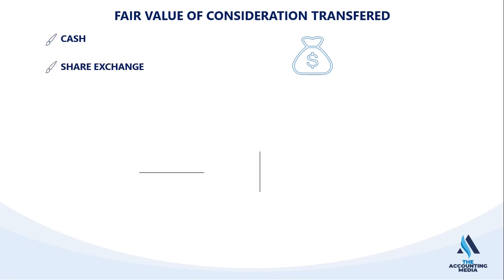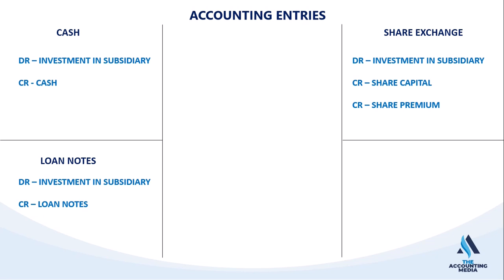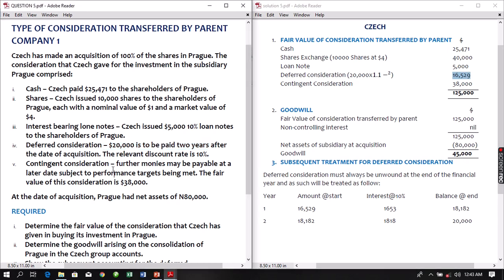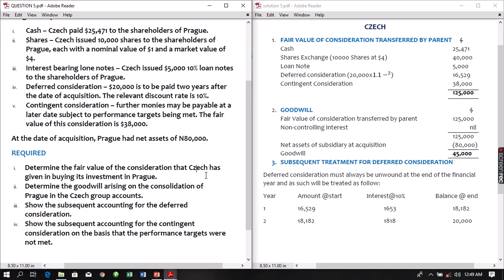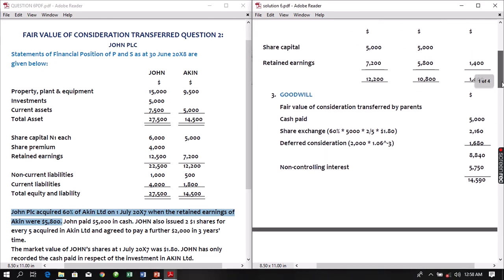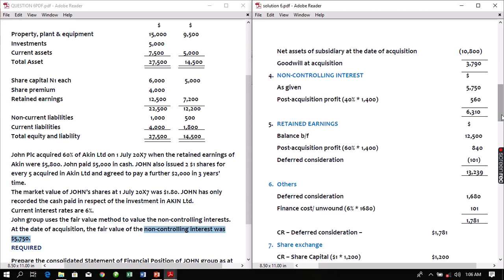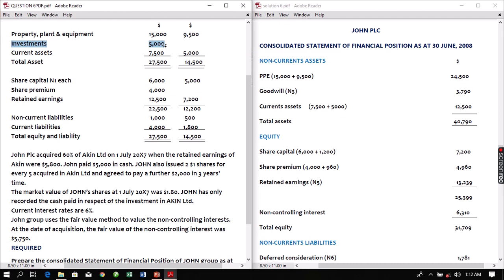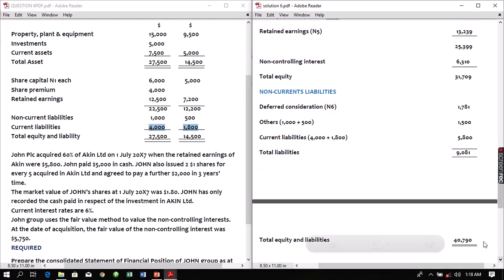Group Accounts: Fair value of consideration transferred by parents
Do you wonder if cash is the only consideration that the parent company pays in acquiring the shares of the subsidiary company? Well, you may be right.

This video shows the various consideration that can be furnished by the parent company in acquiring the equity share capital of the subsidiary.

It shows how to account for various considerations like cash, loan notes, share exchange, deferred consideration, and contingent consideration.

This also shows how those considerations will be accounted for when preparing the consolidated statement of financial position.
This video also makes use of a simple approach that can enhance your understanding of the group accounts.

This is a free content made available to the public.